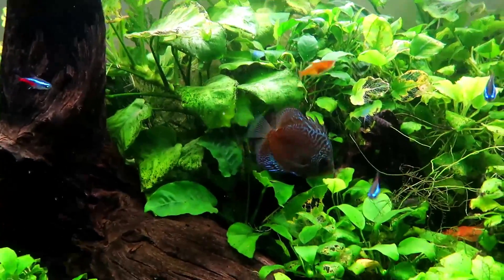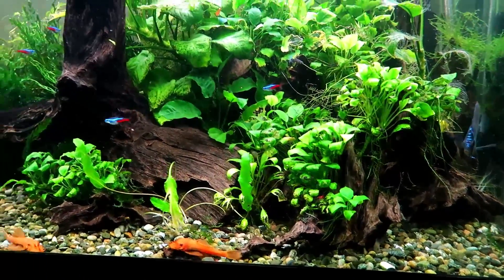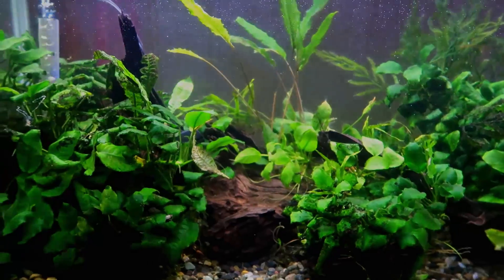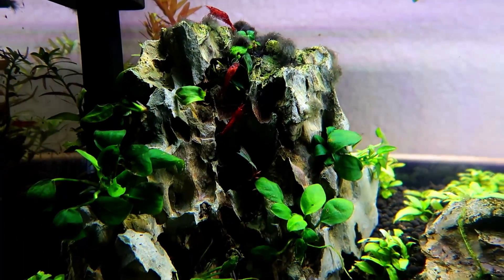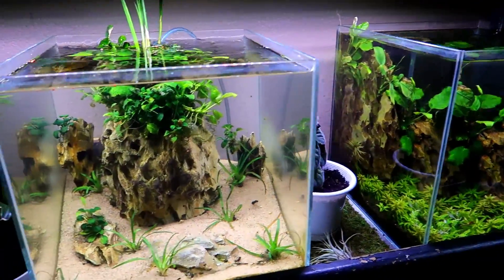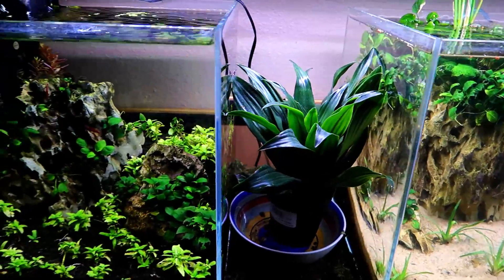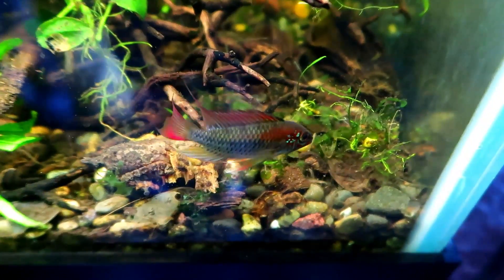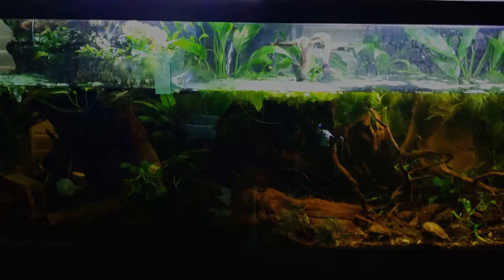Nature Aquarium Fish Room Tour - Scottish Aquatics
One year update of Scotts fish room. Beautiful Plants tanks, Discus, Apistogramma, Nano Tanks, and plants, did i mention plants?